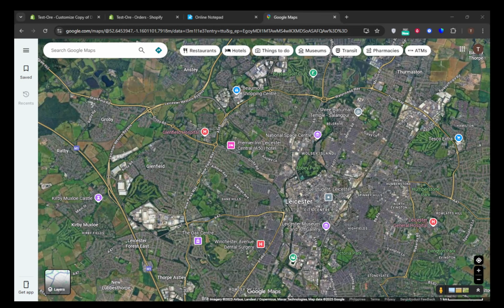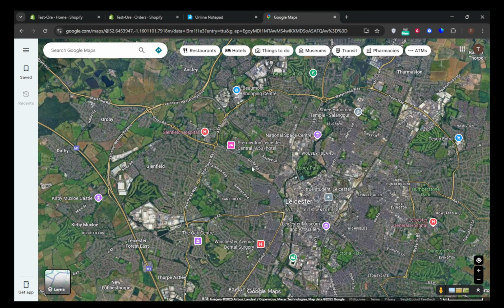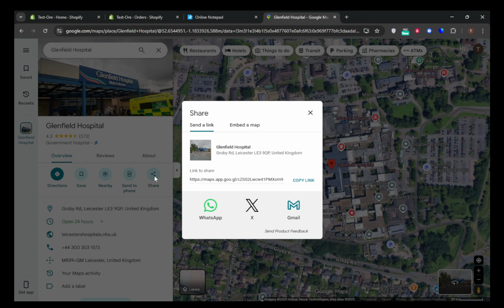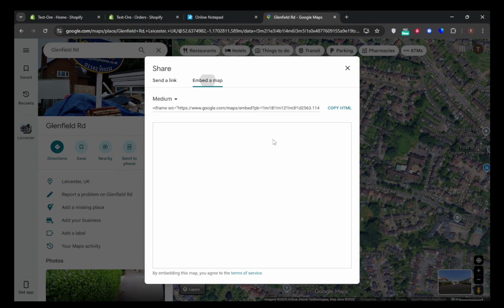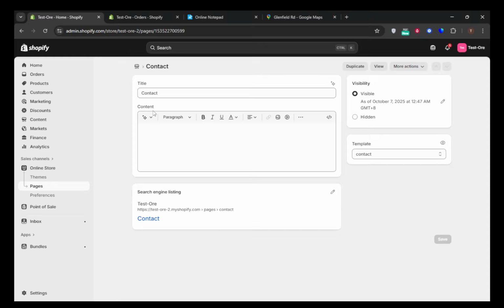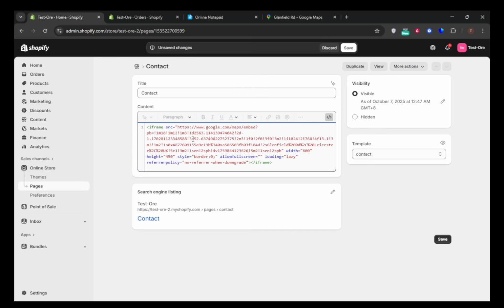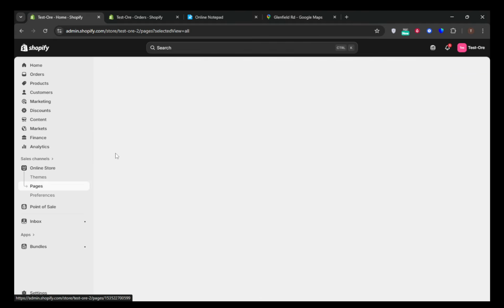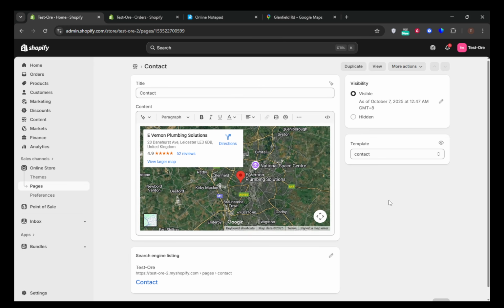How to Add Google Maps to Your Shopify Store | Step-by-Step Tutorial 2025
In this video, we’ll show you how to add Google Maps to your Shopify store. You’ll learn step by step how to embed a map to show your store location, customize map settings, and make it interactive for visitors. We’ll also cover tips for adding multiple locations, enhancing your contact page, and improving local SEO for better visibility.